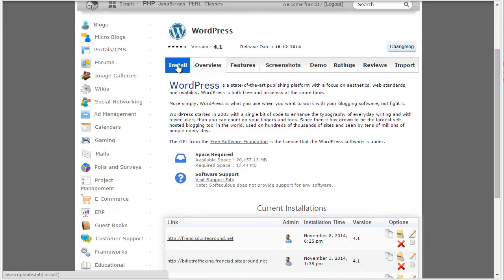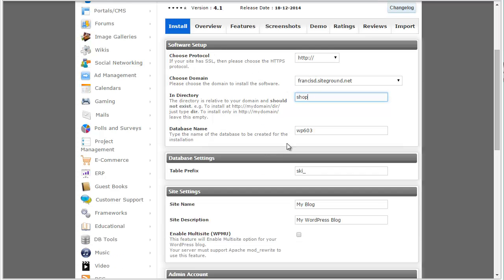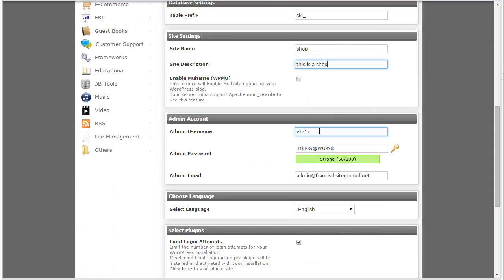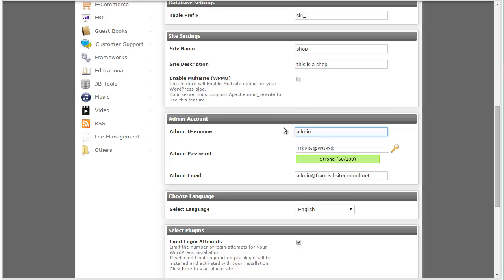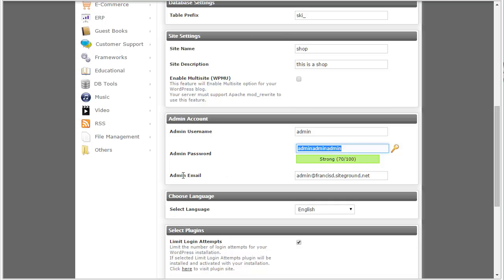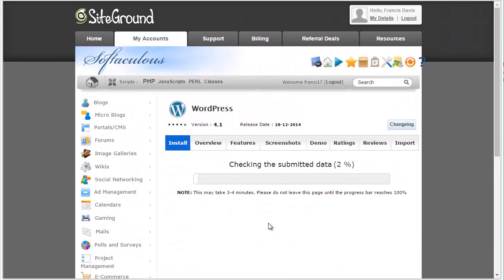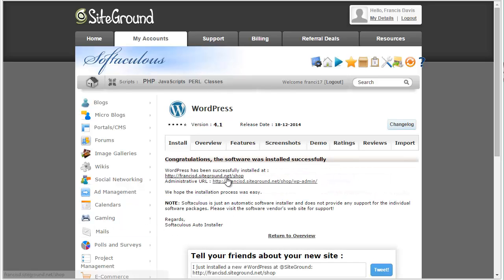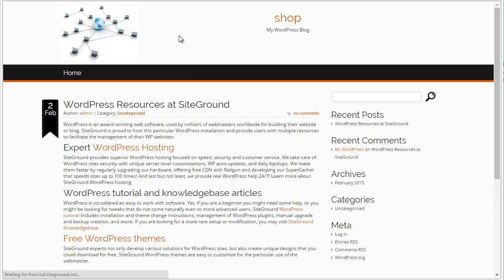WooCommerce Setup Part1 - Install Wordpress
Install Wordpress